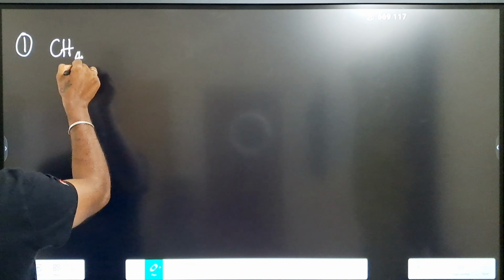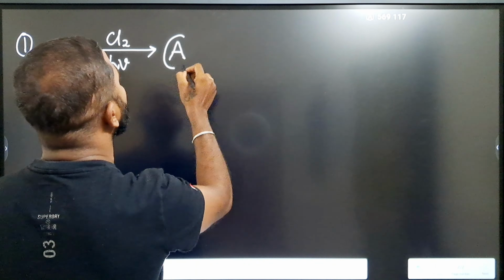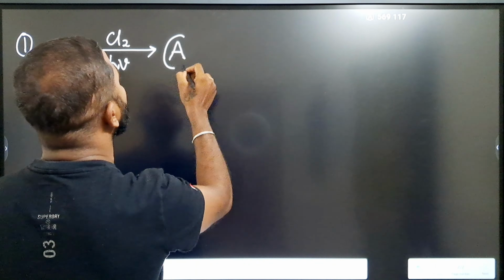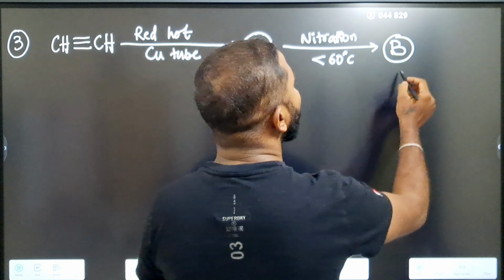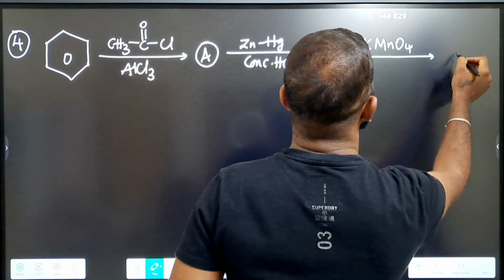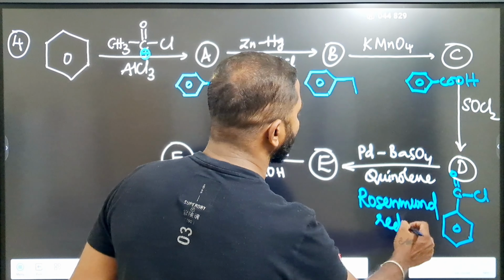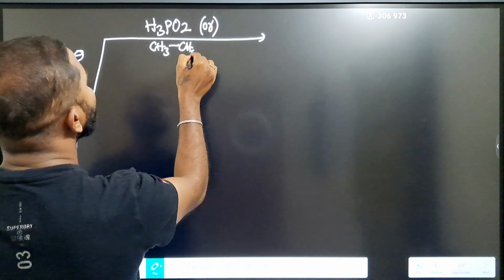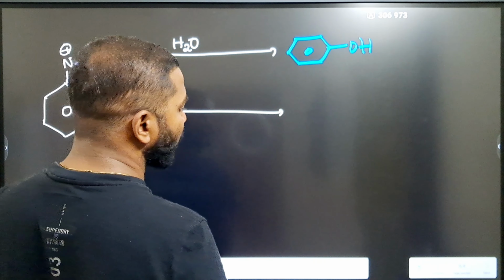IMPORTANT ORGANIC CONVERSIONS-11 @IIT-JEE/NEET